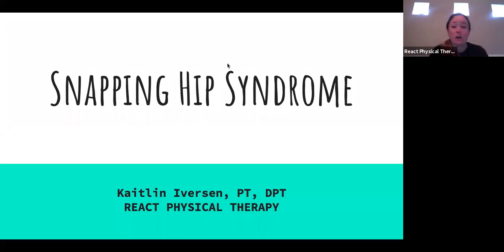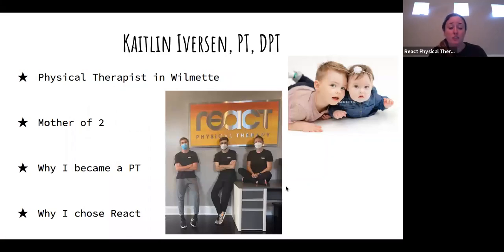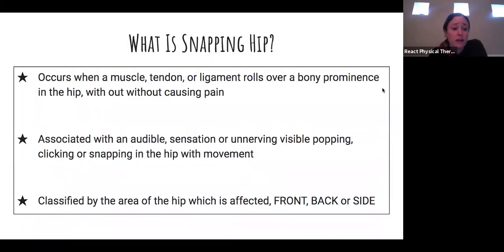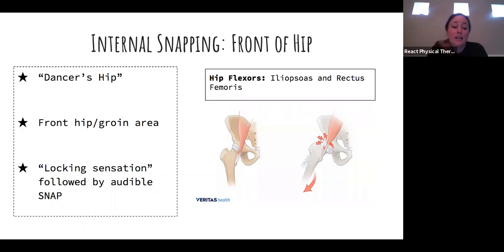Snapping Hip Syndrome: Discussion of Cause and Management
Spend some quality webinar time with React’s Kaitlin Iversen, PT, DPT as she explores the ins and outs of Snapping Hip Syndrome. She will answer the ultimate question of “what the SNAP is happening at my hip?” This webinar will strive to provide you with a clearer understanding of the basic anatomy involved at the hip and the causes for snapping, it will guide you through treatment protocols and give you a few tools for self-management all while providing a fun and engaging platform!